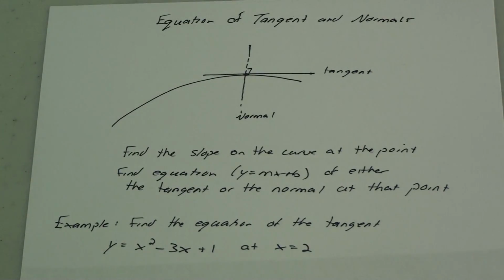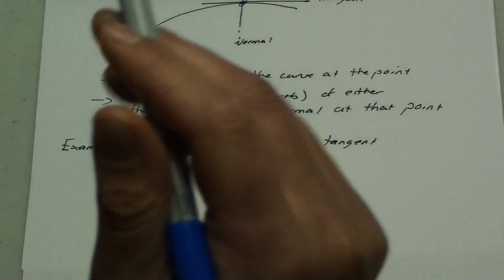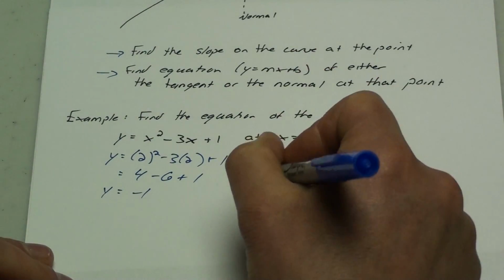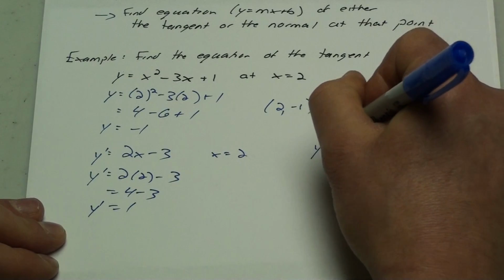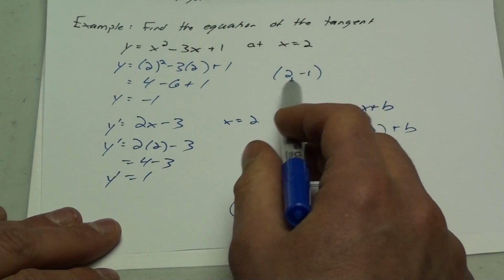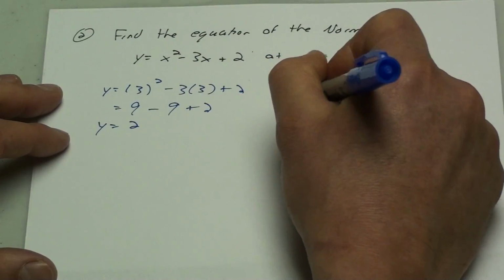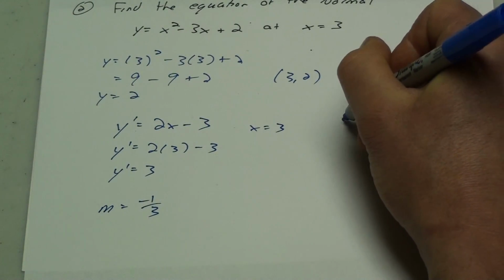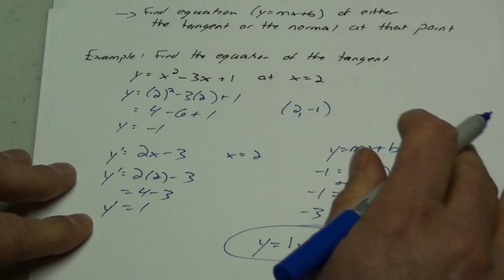Determining Equations of tangents and normals in Calculus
Using calculus to determine the equation of the tangents and normals to a curve